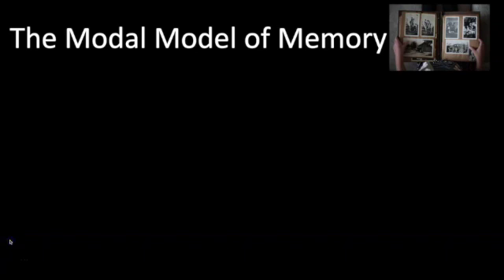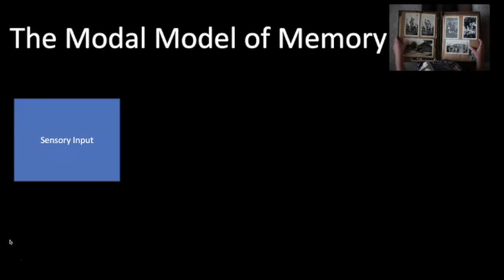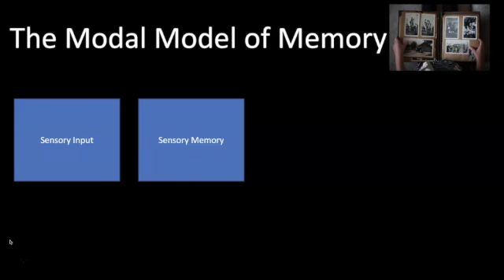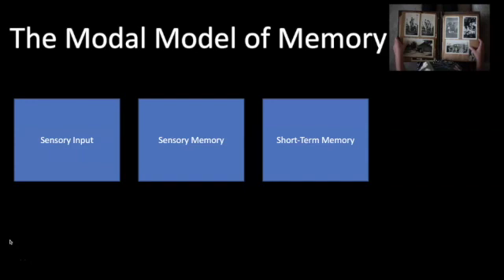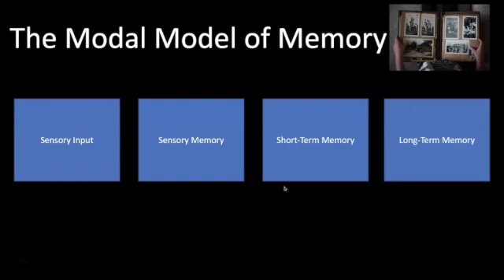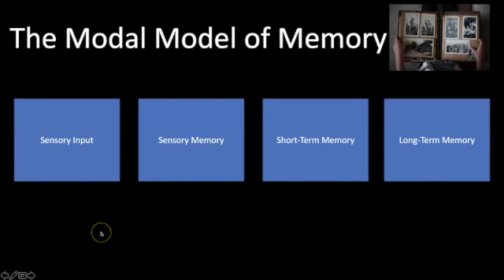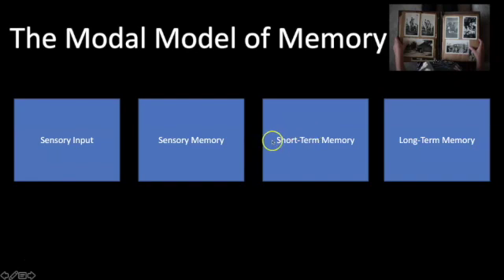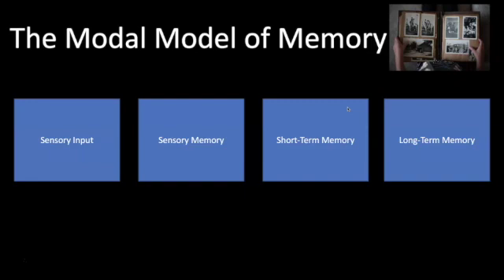What is the Modal Model of Memory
In this video, I discuss information processing theory and the components of the modal model of memory